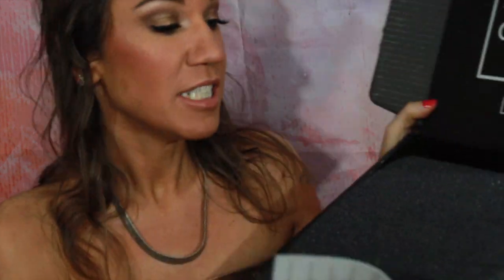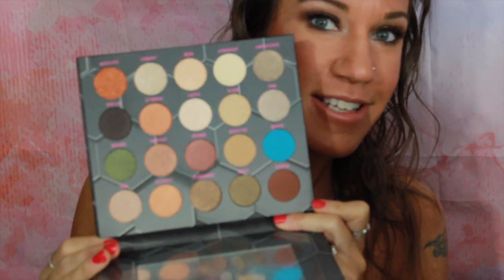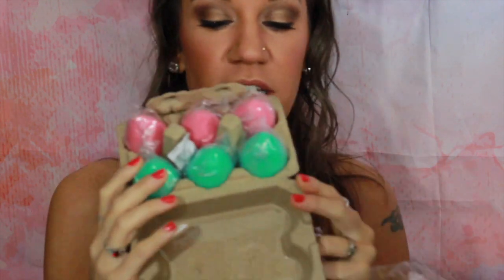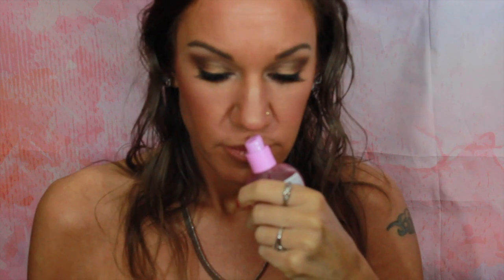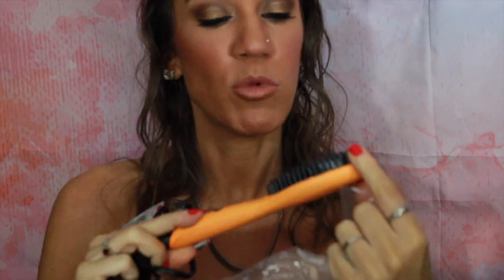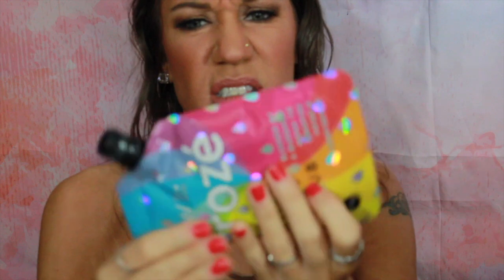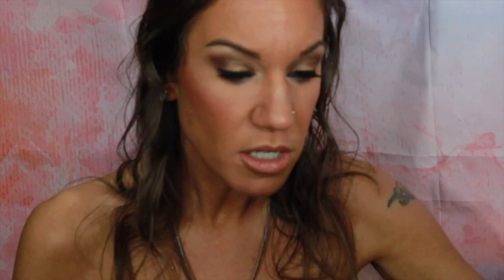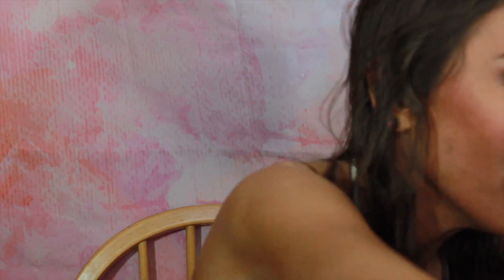BoxyCharm March 2021 Unboxing| Boxy luxe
Hey Gems! 💎 I received my March 2021 Boxycharm Luxe and I am so excited! What a great Month this is for Boxycharm! This is the 49.95 quarterly subscription that replaces your Boxycharm Base box and is filled with goodies totaling $378! I am unboxing this today and looking forward to a try on video real soon.
 If you are new do not forget to say hello!

My Subscription Boxes:
Boxycharm

Hank & Henry Lash Subscription
Themakeupinstitute.com

My FAVORITE products:
Jaclyn Hill X Morphe Eye Master Brush Collection:

Lancome Foundation: